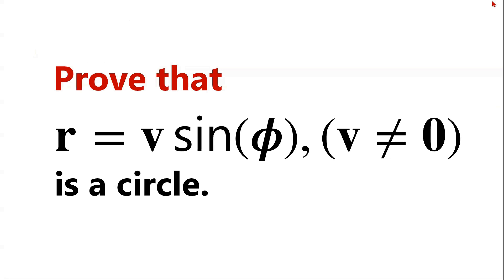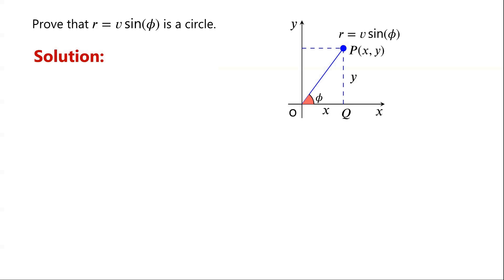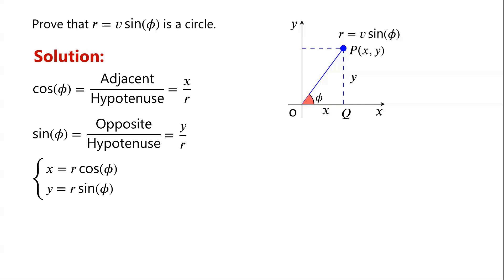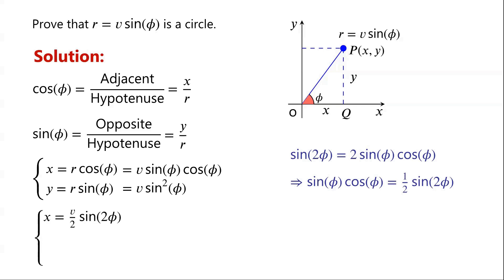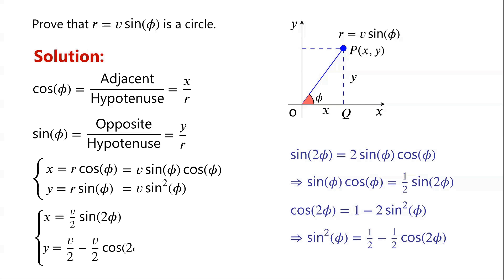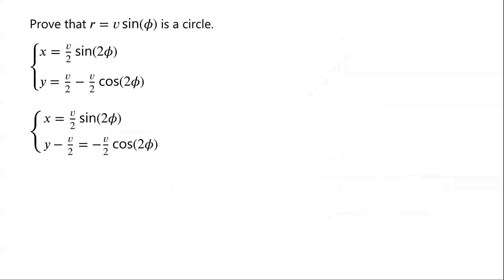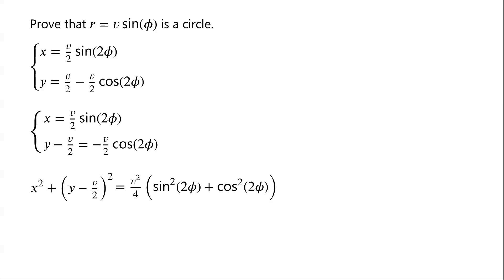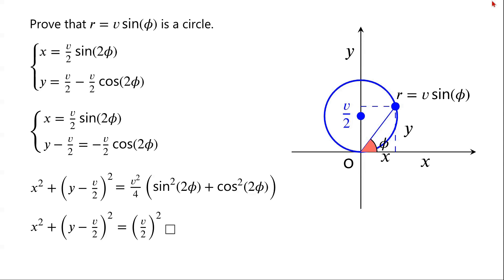Prove The Polar Equation Is A Circle | Converting From Polar Coordinates To Cartesian Coordinates.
This video proves a polar equation is a circle by converting the equation from polar coordinates to Cartesian coordinates.

Polar equations
Polar curves
Polar coordinates
Cartesian coordinates
The general equation for a circle

Mathematical challenges
Olympics math
Olympics maths
Olympics mathematics
Math Olympiad